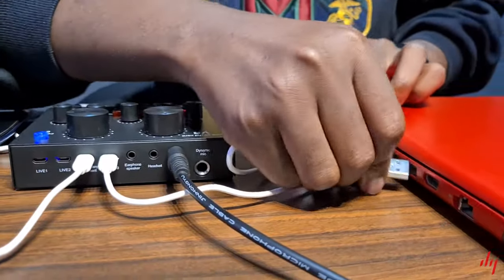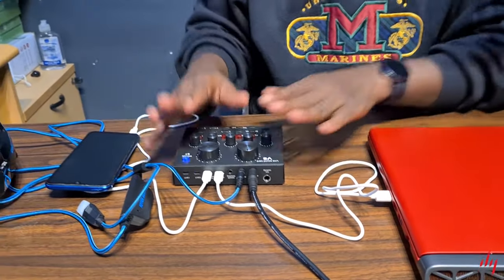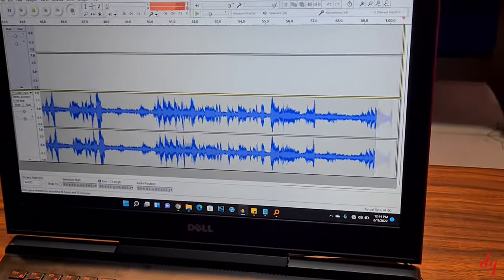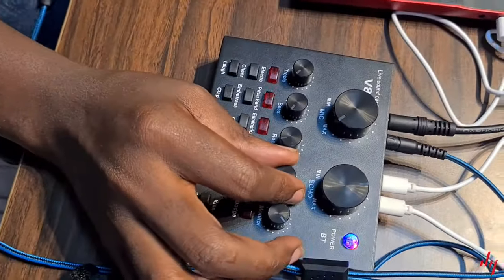How to setup the V8 sound with BM800 condenser Microphone on a Laptop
HOW TO CONNECT THE BM800 CONDENSER MICROPHONE TO THE COMPUTER

In this video review, we take a closer look at the BM-800 Condenser Studio Microphone bundle. Watch the complete video for the unboxing, how to set up, and audio recording tests. Tests are shown with laptop. Is this budget microphone worth it?

Professional Recording Studio Equipment: Equipped with BM-800 microphone, Shock mount, Pop filter, Mic adjustable suspension scissor arm stand, Anti-wind foam Cap, Power cable, Sound card
Sensitive Capture: The BM-800 features thin material diaphragm or “capsule” which vibrates and sends a signal to the output when engaged and is hit by sound waves, it provides an extremely accurate and highly detailed representation of what’s being played
Great in both Vocal and Instruments: Wide frequency response makes it an ideal mic to capture vocals, acoustic guitars, acoustic pianos and even strings as the condenser is able to take an accurate snapshot and capture all the subtleties and nuances inherent in these instruments.
Low Noise: It features high signal-to-noise ratio (SNR) that means less distortion to be caused on the process of recording, Unique 3-layer protection system prevents unwanted pop noises—providing singers with a clear, plosive-free vocal performance